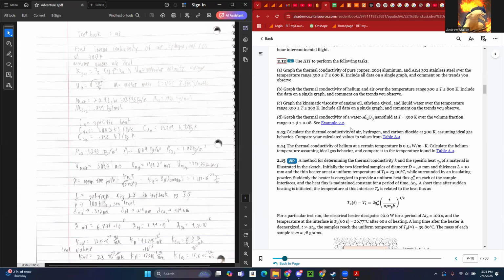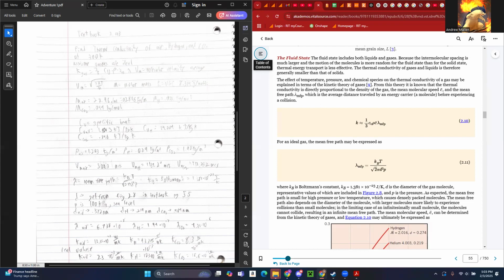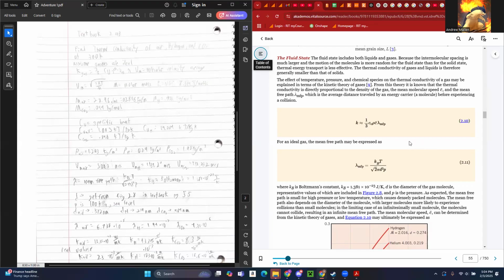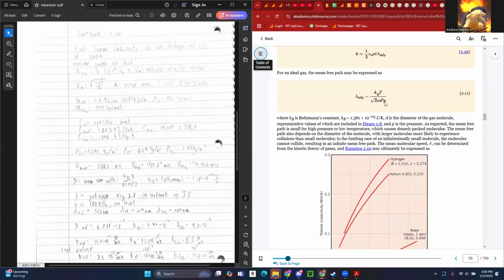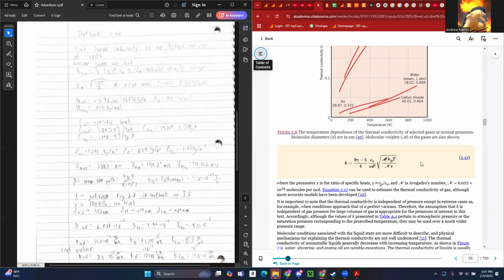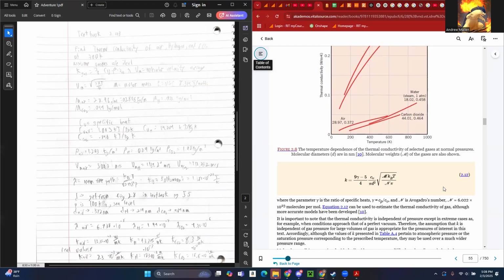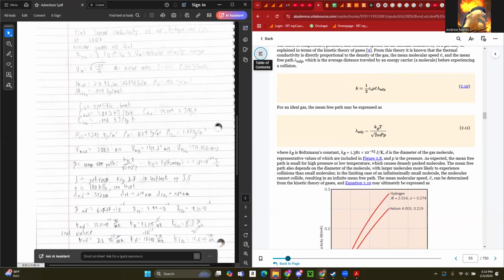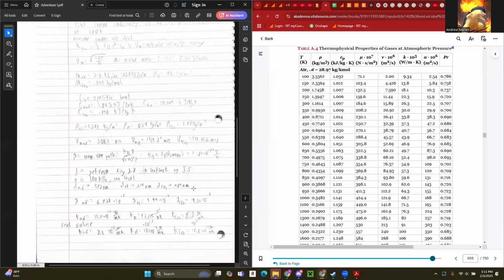Textbook 2.013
Fundamentals of Mass and Heat transfer problem 2.013 Walkthrough